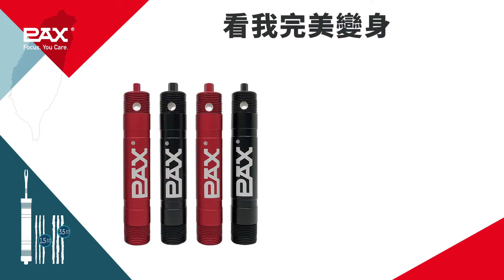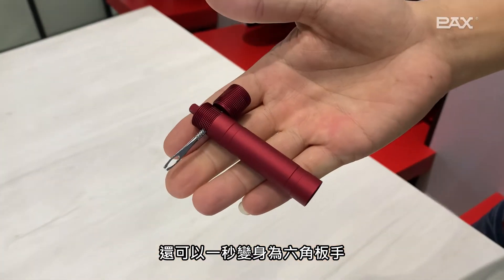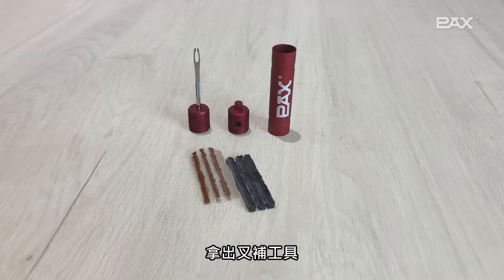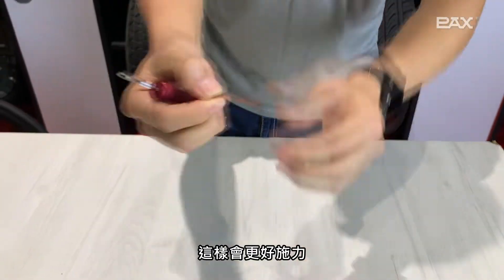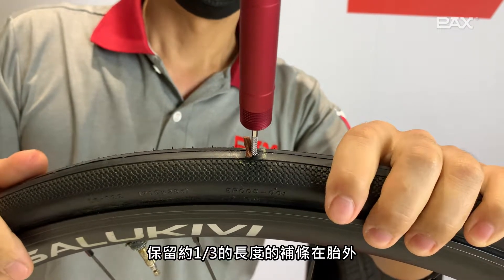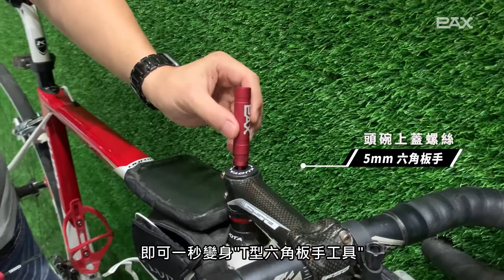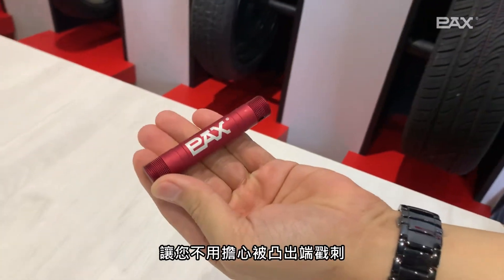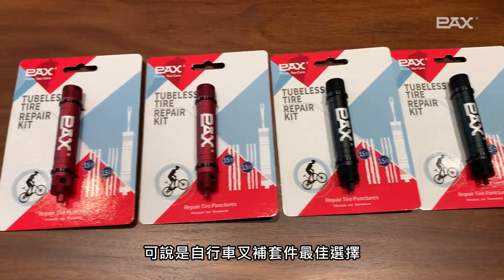PAX 無內胎自行車輪胎維修套件 ｜ 看我完美變身 自行車叉補工具秒變六角板手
這款雙效 PAX 無內胎自行車輪胎維修套件，
除了修補輪胎破洞外，還可以一秒變身六角板手，
讓您隨機應變各種危機！

步驟1：你需要找到破洞處並使用蠟筆標記，而後拔出輪胎穿刺物。

步驟2：拿出叉補工具。將裂眼針頭朝外並鎖入金屬管中，這樣會更好施力。
✏工具內含1個裂眼插入針和3根1.5mm和3.5mm的密封線，數量充足，輪胎刺孔大小選擇相應的膠條粗細。✏

步驟3：將補條穿過裂眼針頭，將補條對折，扭轉成一束。

步驟4：將帶有補條的針頭插入洞口，保留約1/3的補條在胎外。

步驟5：緩拔出叉補工具，剪掉外露的多餘補條，簡簡單單修補成功！

🌟這款無內胎自行車輪胎維修套件，
確實是單車族必備聖品。
像口紅一樣輕巧易攜帶，時尚又精美
可說是自行車叉補套件的最佳選擇！👍